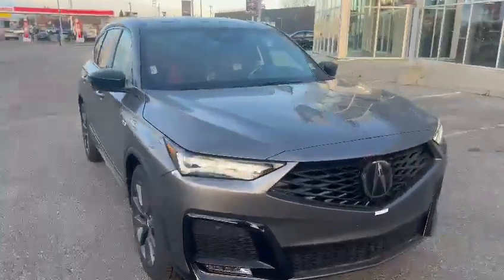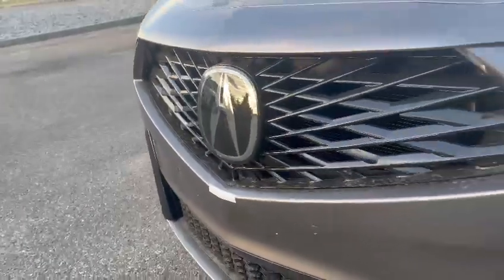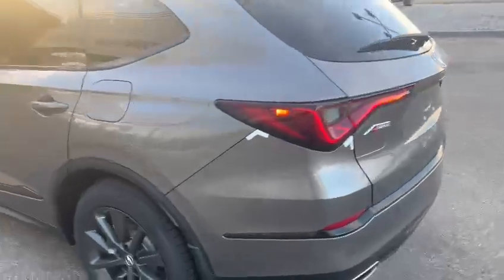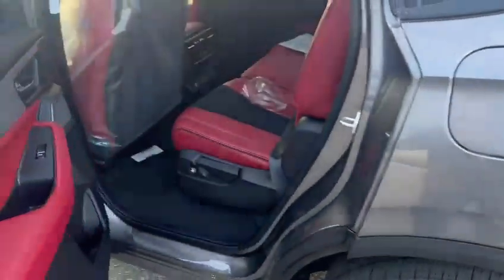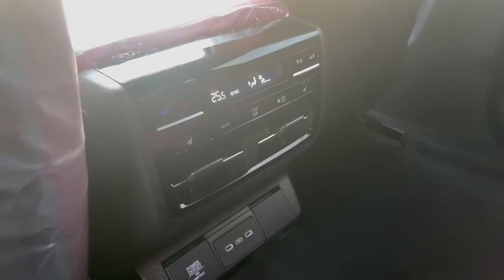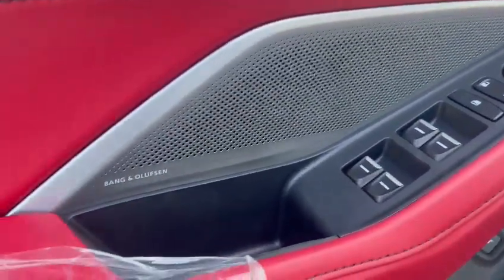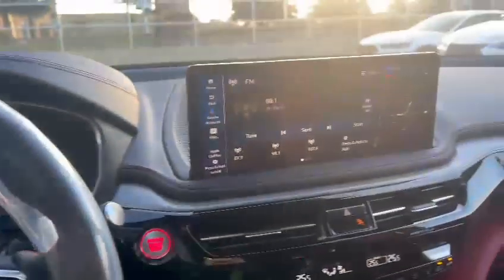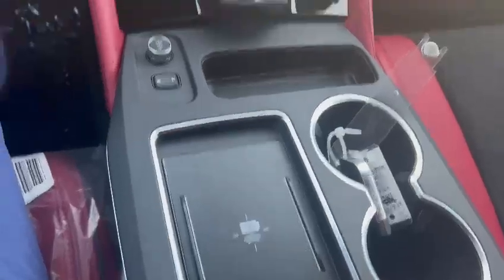2025 Acura MDX ASpec || Southview Acura